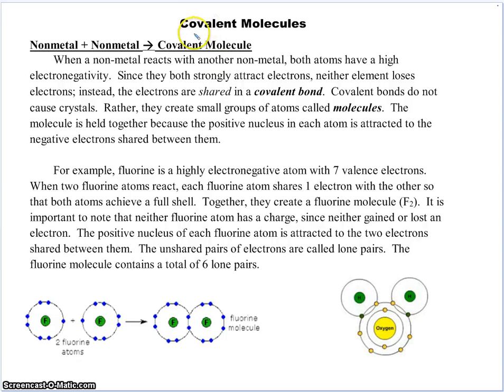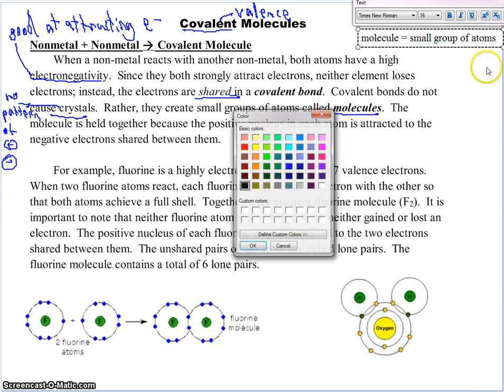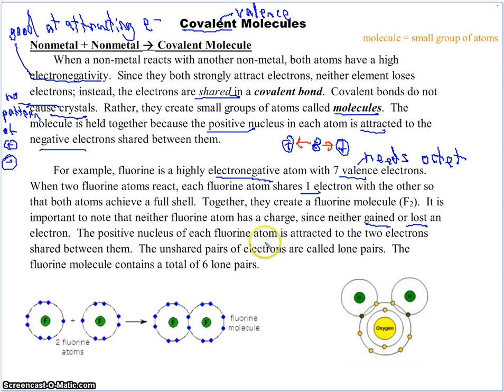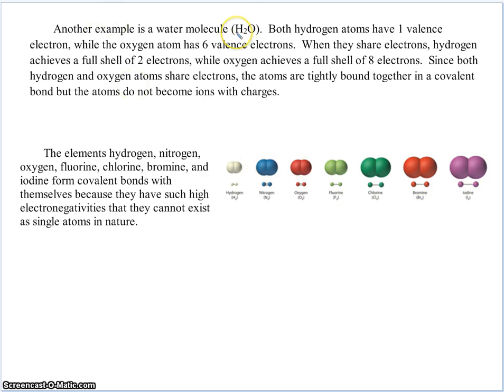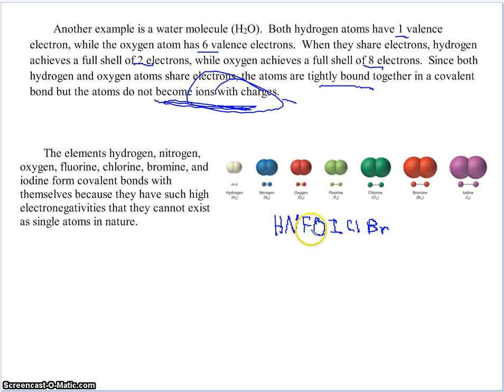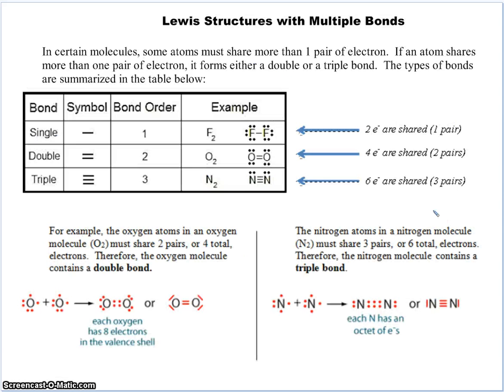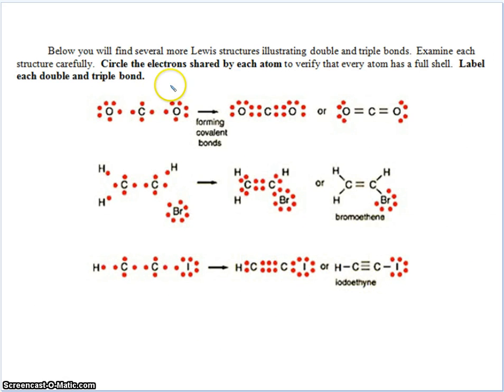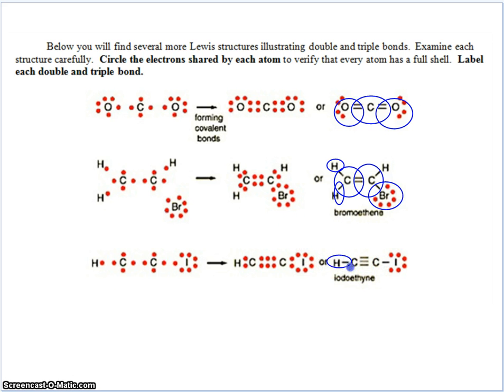Covalent and Complex Covalent AICHS